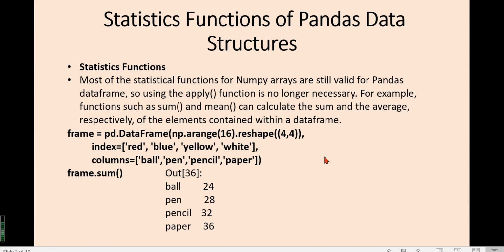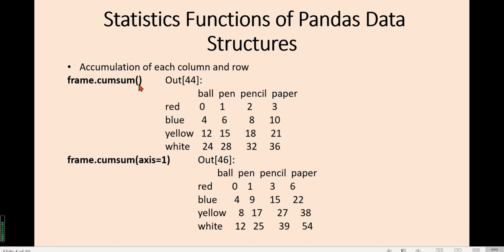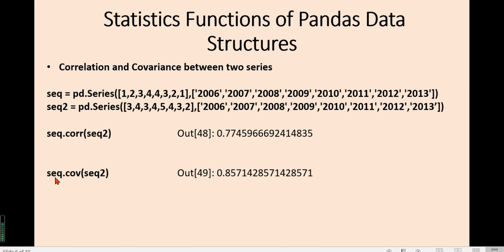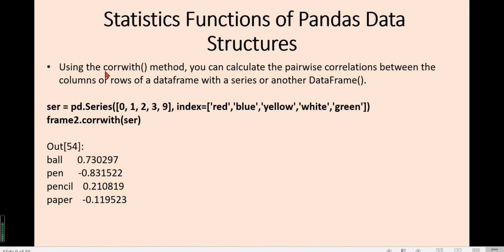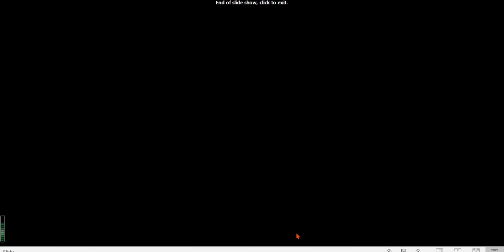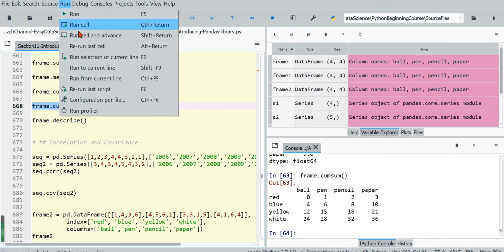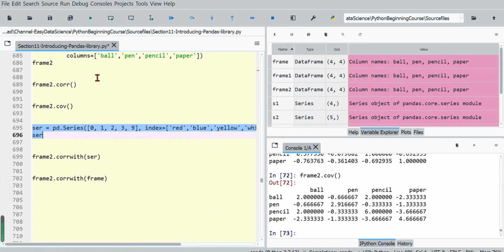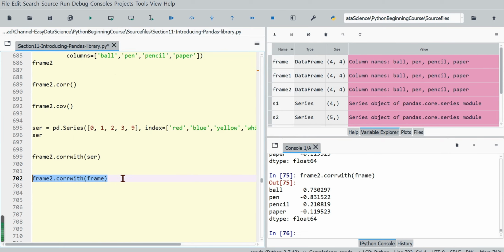Python basic course | Statistics Functions for Pandas Data Structures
In this video we introduce several basic functions for doing statistics with Pandas data structures, series and data frame. These functions include summation, mean, correlation, covariance, etc.